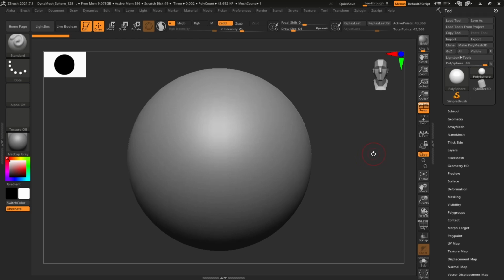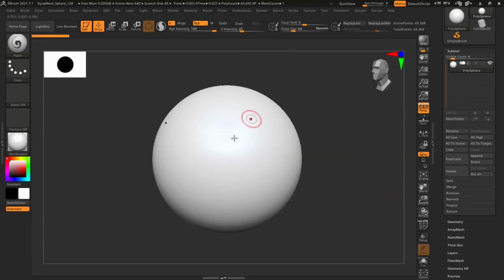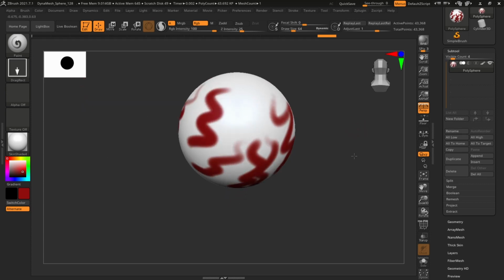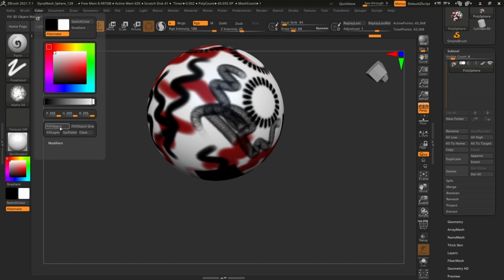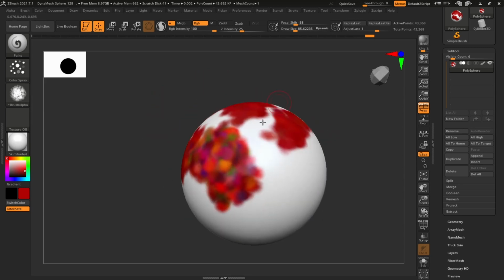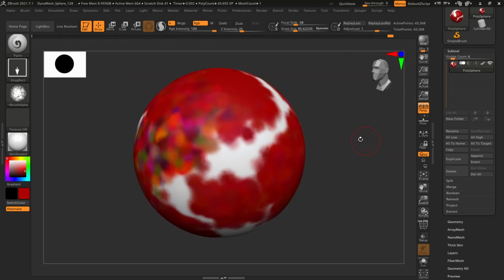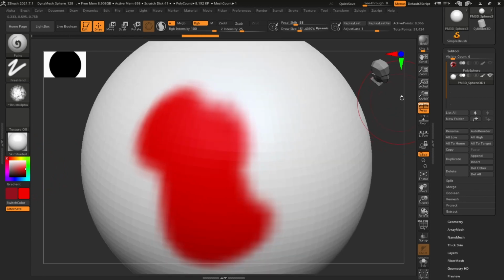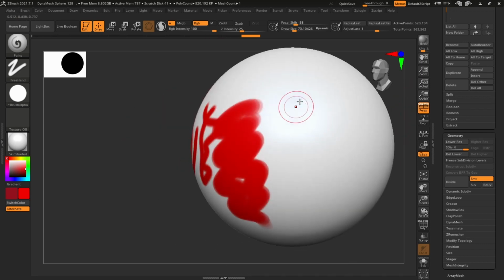Zbrush Poly paint / Free creature design course Final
Welcome to the DEVILS ART CLUB.  I am Zeroo.
 In this video I have shared a free creature design course. I hope this video will be use full to you and can get some good information on concept art / creature design and 3D sculpting.
Music from Tune Tank